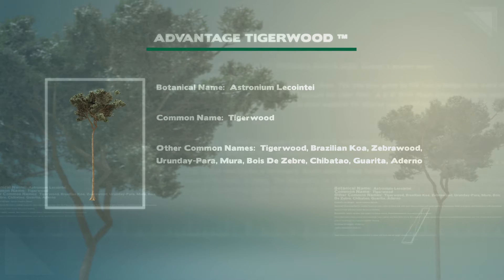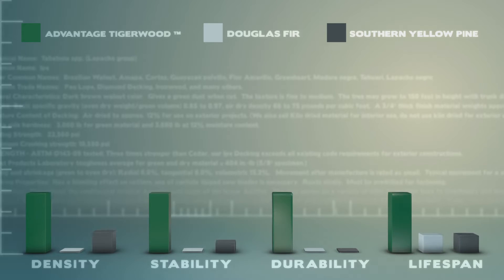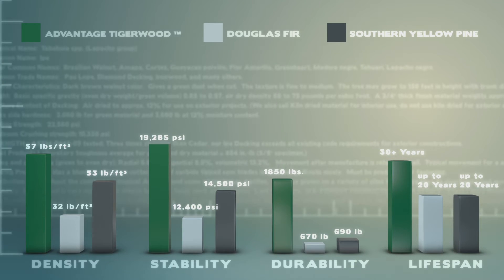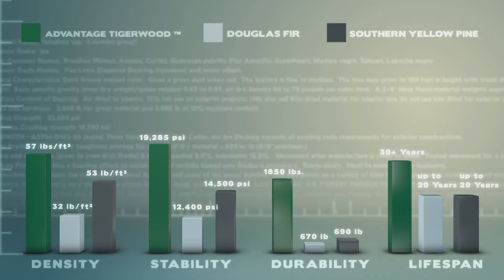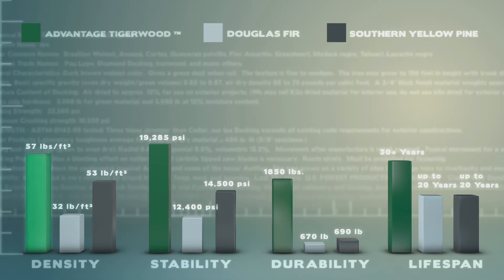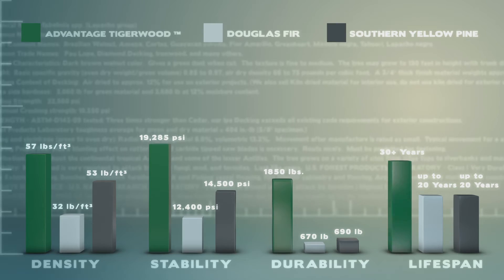5 /4 X 4 Pregrooved Tigerwood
This video describes the advantages of using 5 /4  X 4 Pregrooved Tigerwood for your next decking project.